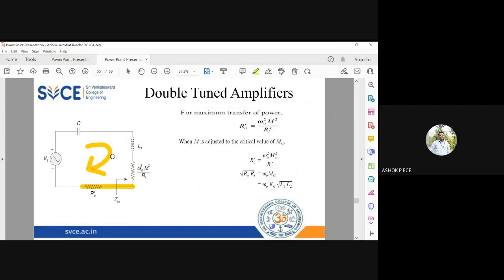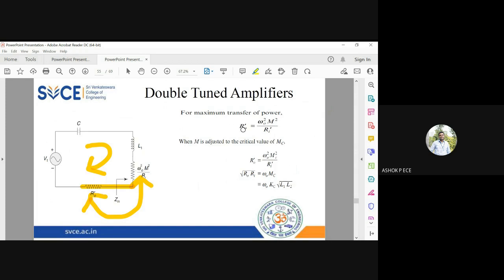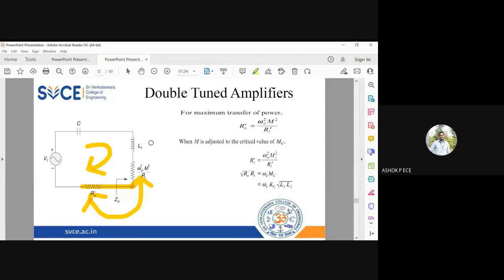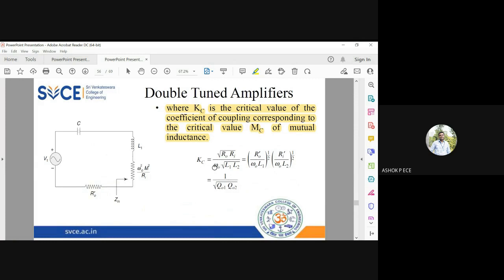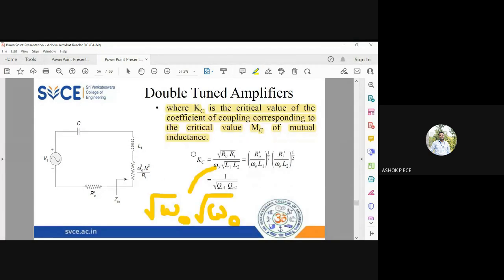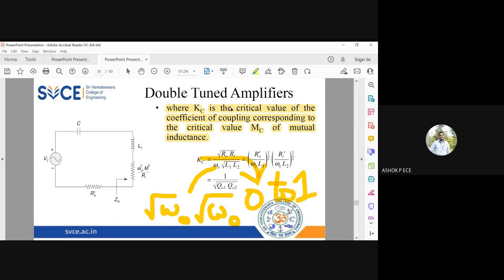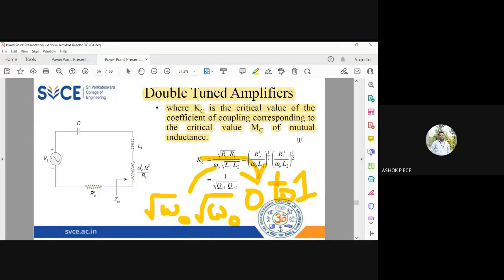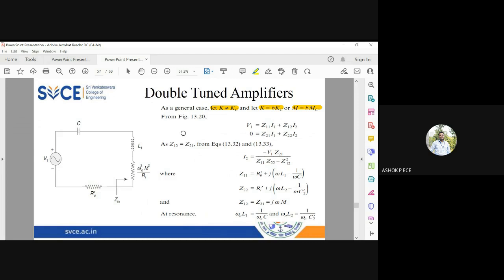ElexCkts | Lecture-351 | Double Tuned Amplifiers Part-5